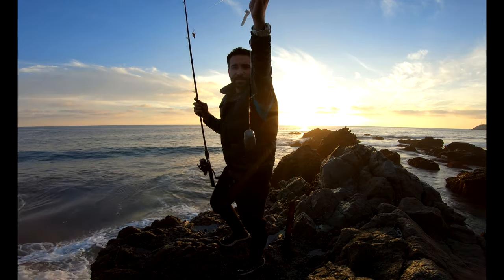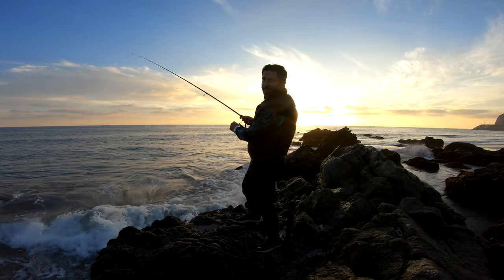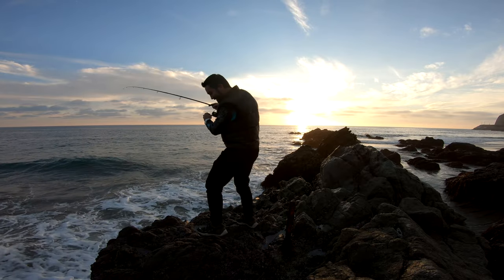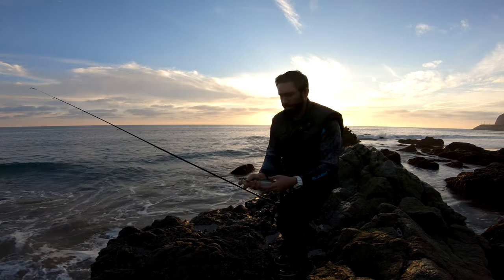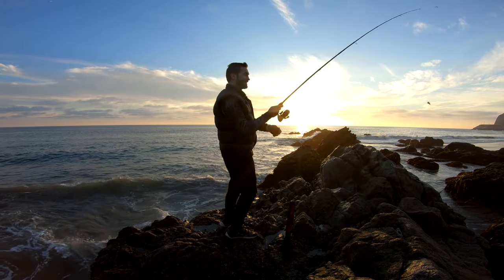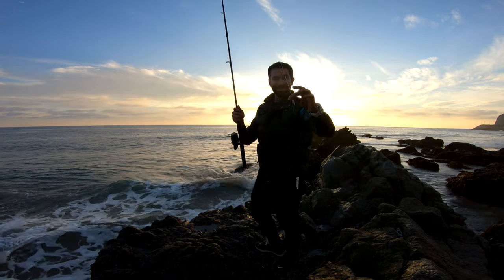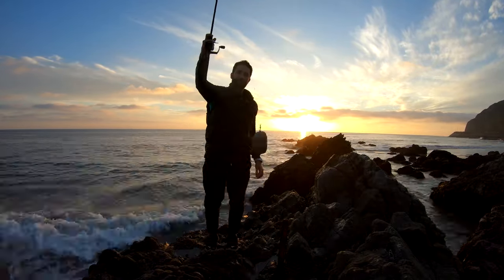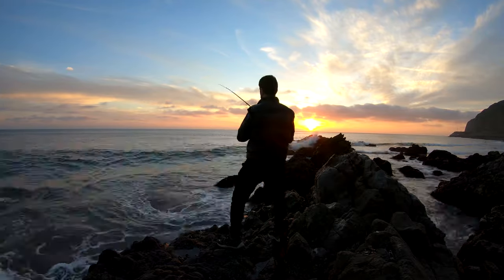4K Fishing with Stone Sinkers....it works! ☑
I started making my own sinkers out of river river rock a few days ago and this is something I've been thinking about doing for a long time because of how expensive Lead sinkers are and the fact that they are literally poisonous to humans and fish! I crafted a bunch using a combination of Glue, swivel and stones, I gotta say it works really well!